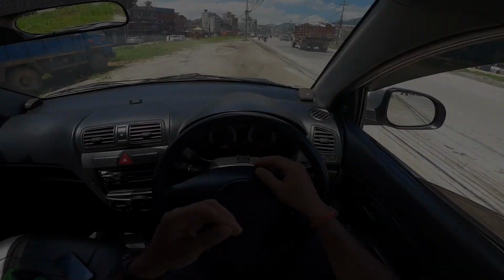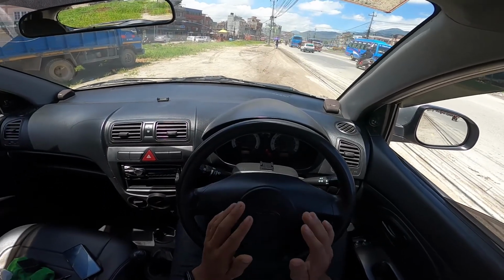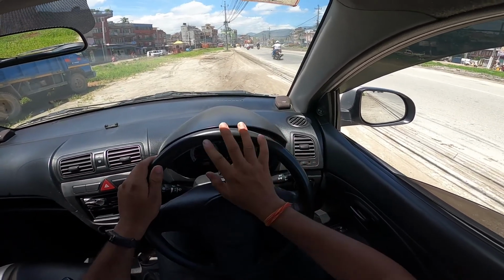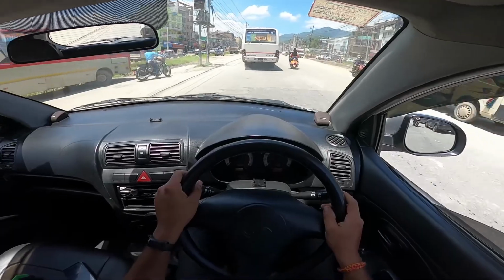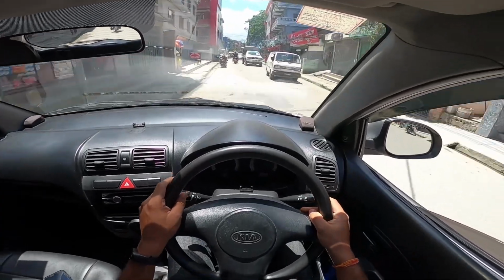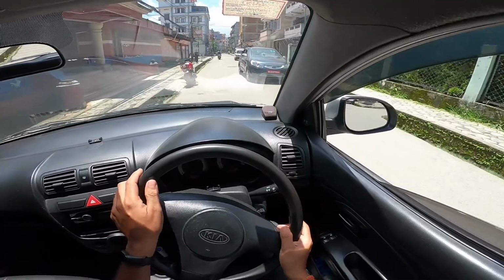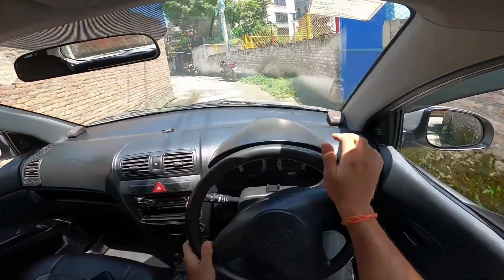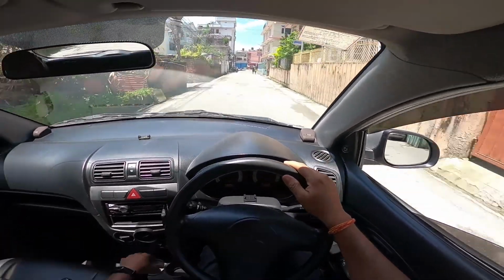How To Turn The Steering Wheel Properly || How To Drive A Car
How To Steer A Car Properly ?
If you learning how to drive a car and want to drive your car safely, steering technique is one of the most important thing that you must learn. In this video I will be explaining all three methods of steering technique and recommend you guys mine favorite one. In this video we will be learning how to hold the steering wheel and correct way of turning steering wheel.